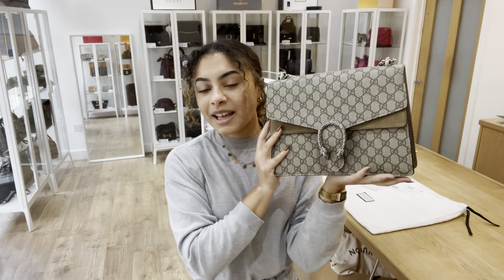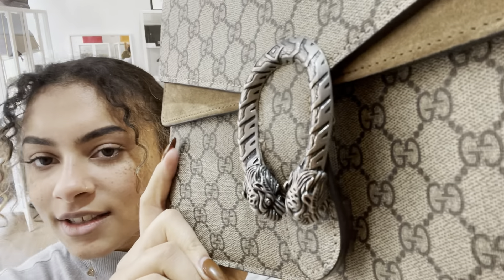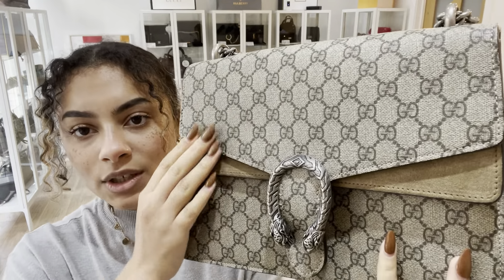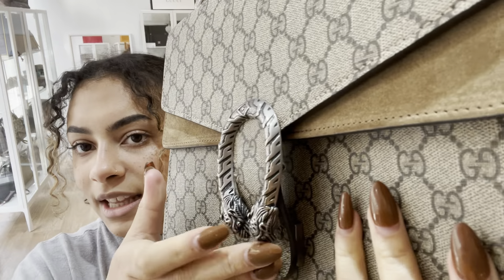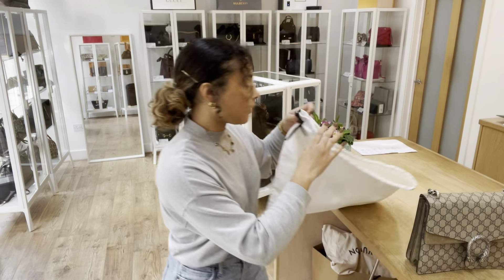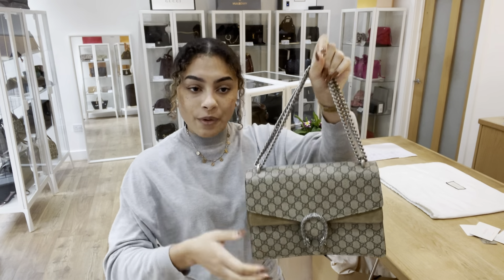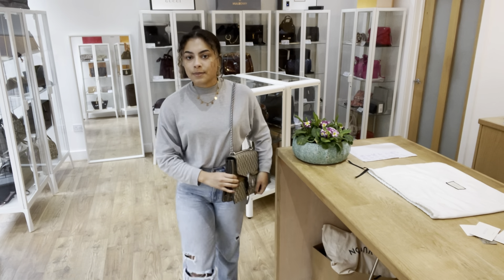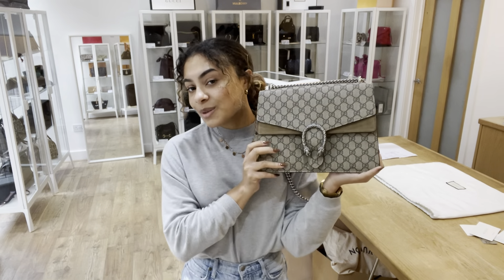Gucci Dionysus Review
Hi, welcome to Armcandy! For this and more preowned luxury bags, purses and wallets